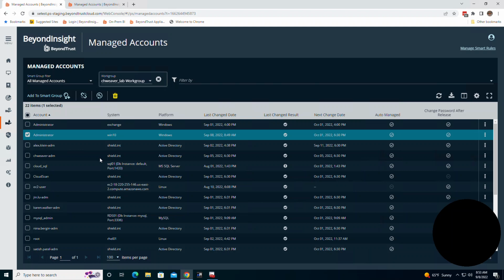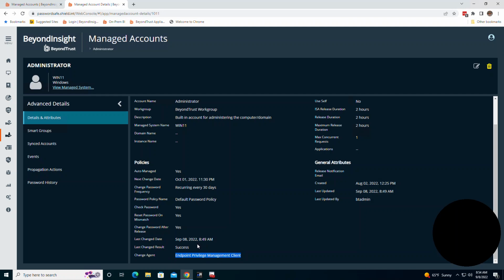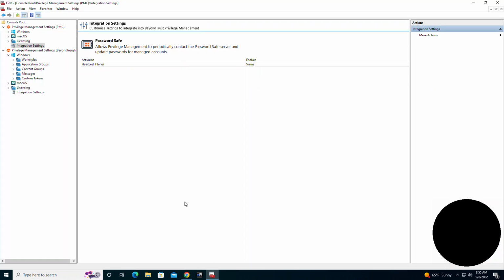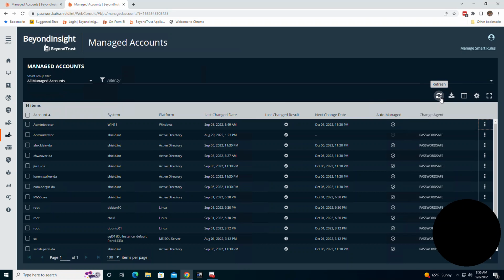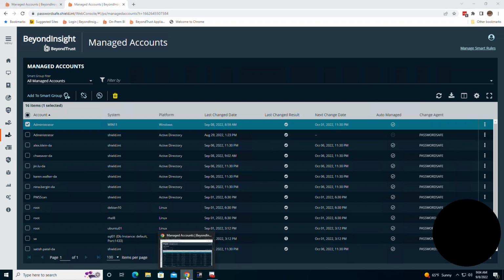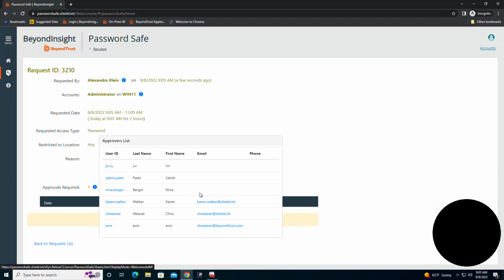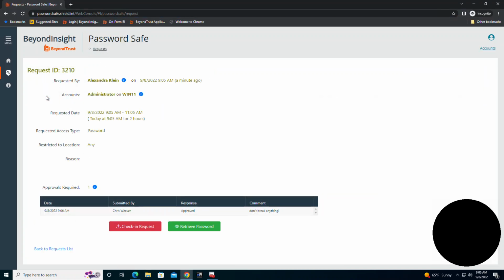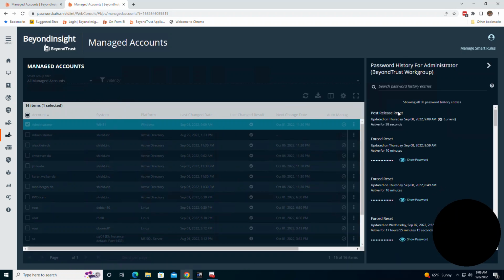EPM PWS Integration Demo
Disconnected account management use case where we use a Privilege Management Agent to rotate a password for a device that may be off network. EPM Agent connects to Password Safe on a periodic basis to retrieve Password Change job from Password Safe, executes it and sends success information to Password Safe.